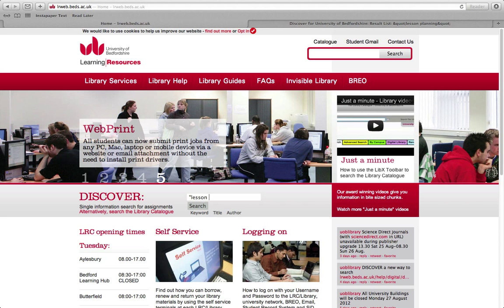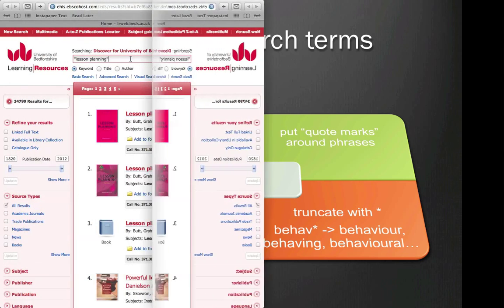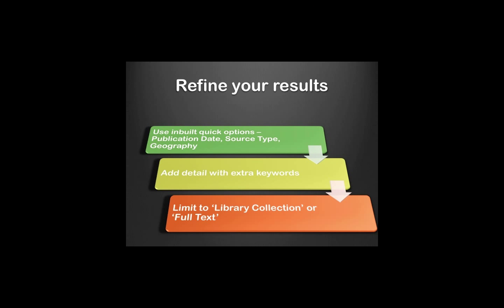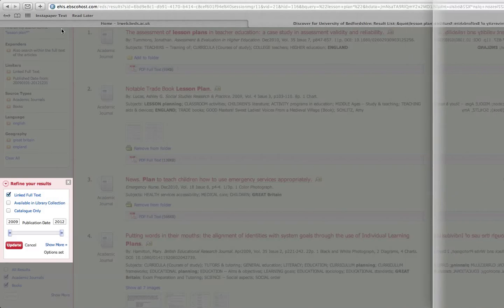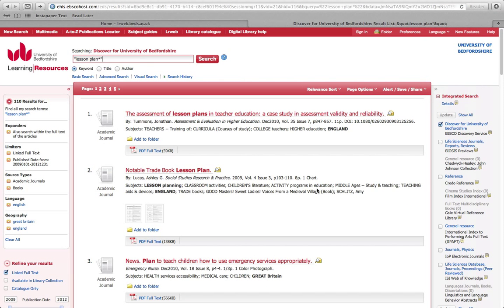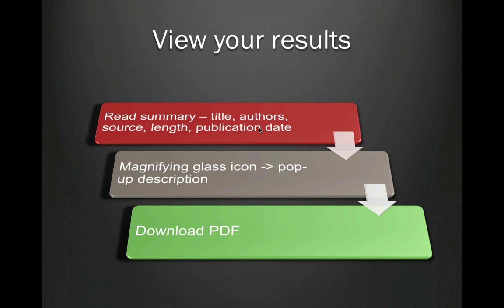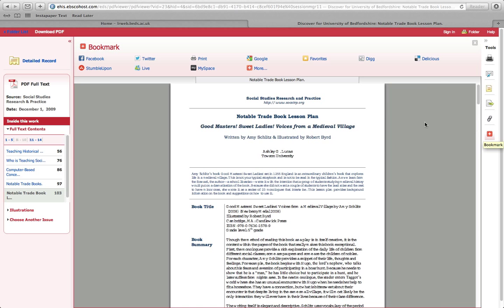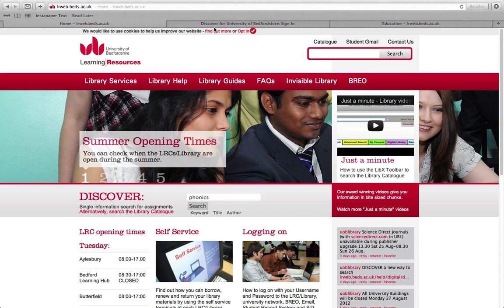DISCOVER: Learn how to use it in 6 minutes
A short description of how education students can use the new resource discovery platform DISCOVER to find the University of Bedfordshire's resources for their projects and assignments.